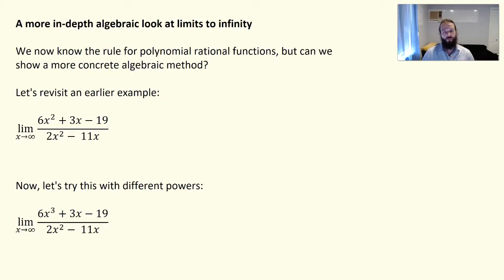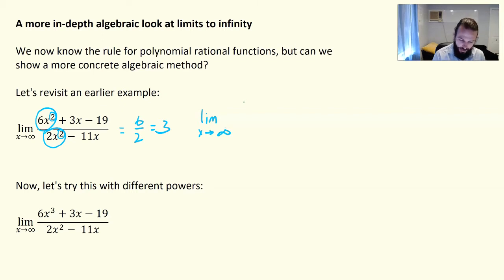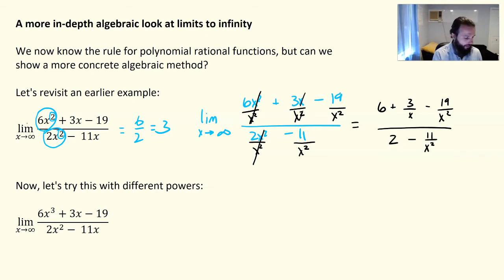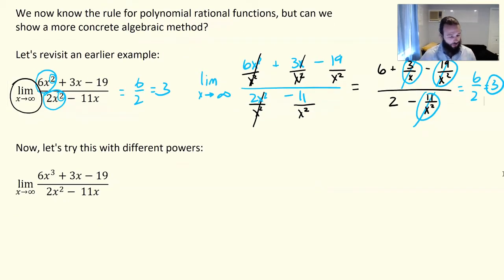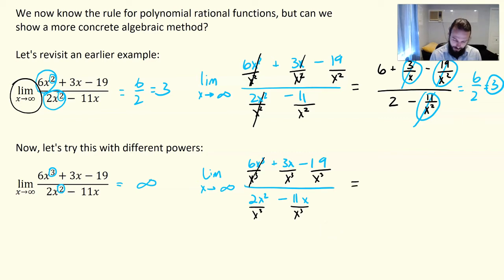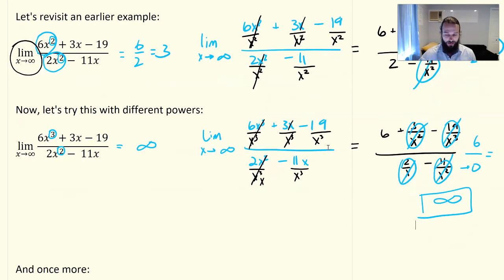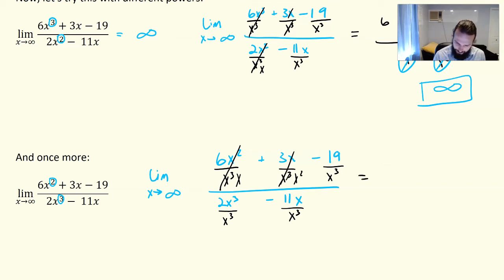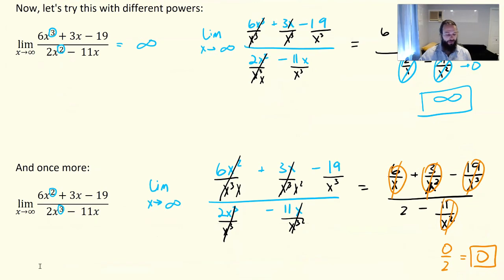Limits to Infinity - Lesson 5 (Chapter 1)